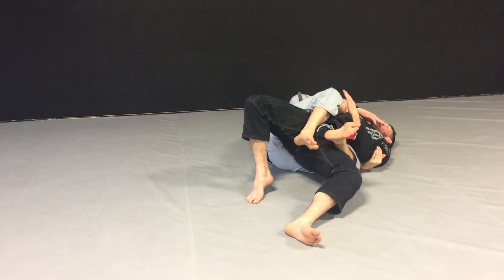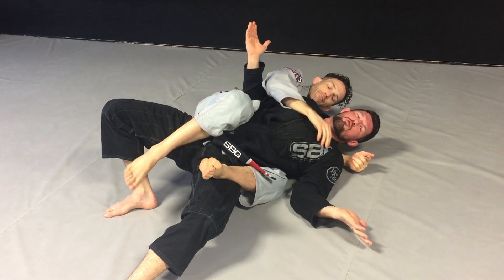Submission Samurai Technique of the Week for March 26, 2018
Coach Phillipe and Coach Sean, of Straight Blast Gym Buford, break down this week's Brazilian Jiu Jitsu technique, hand fighting and escaping when your back has been taken.  Check it out!